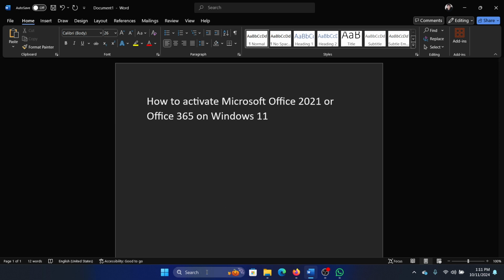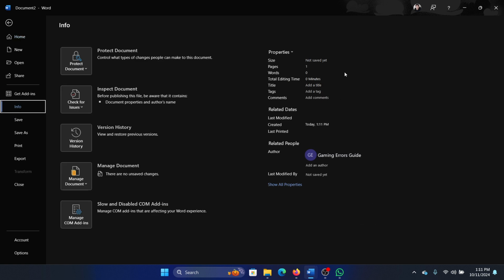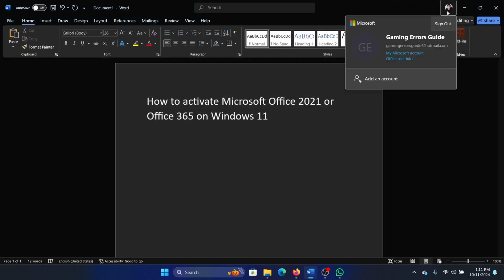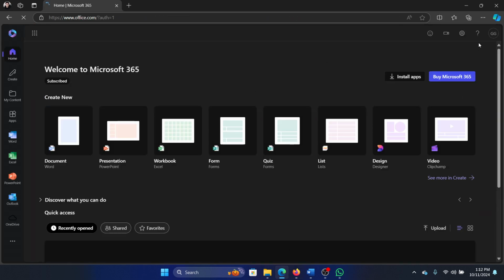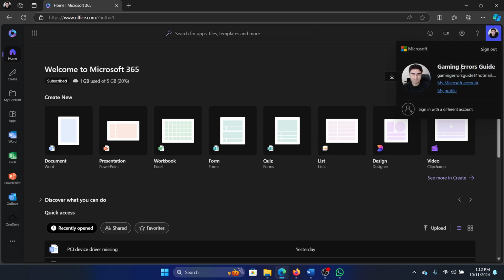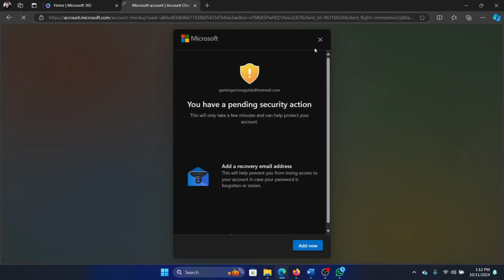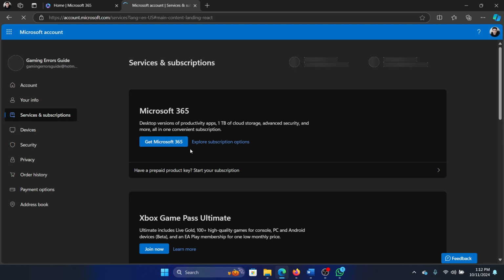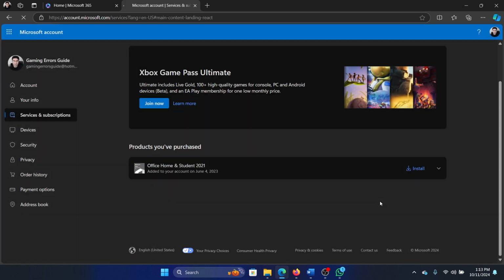How to Activate Microsoft Office 2021 or Office 365 on Windows 11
Video Title: How to Activate Microsoft Office 2021 or Office 365 on Windows 11

If you wish to activate Microsoft Office 2021 or Office 365 on Windows 11 then please watch this video.